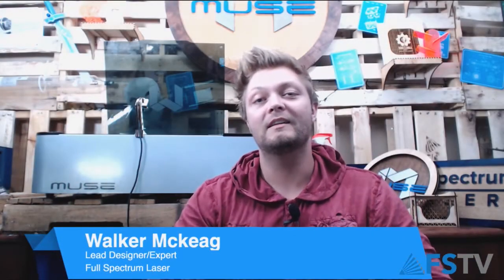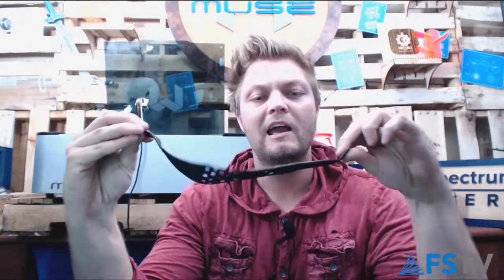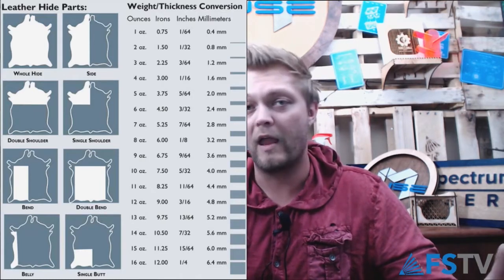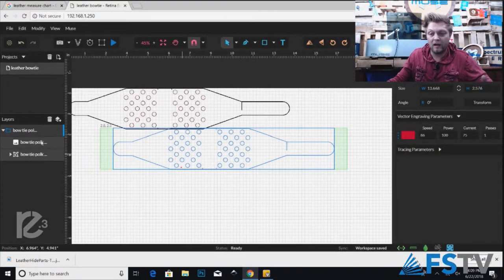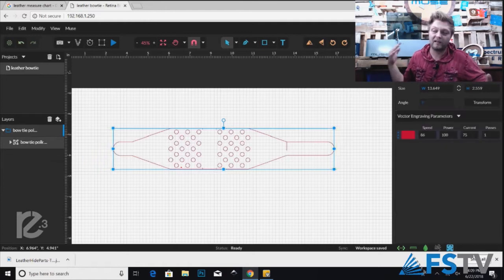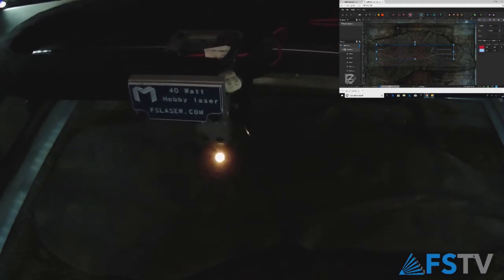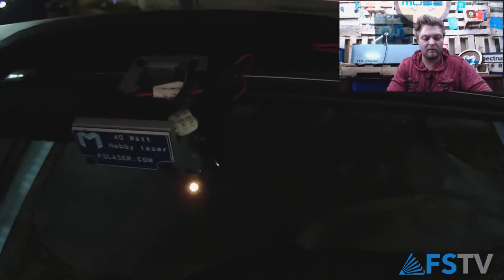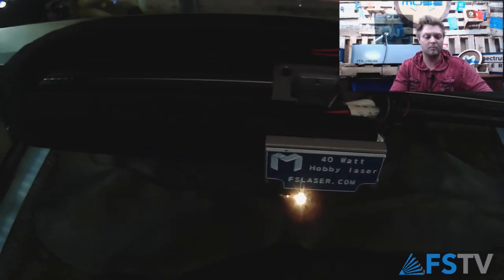1 Hr Build - Laser Cut Leather Bowtie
On this episode of 1 Hr Build, Walker details how to make a bespoke leather bow tie!